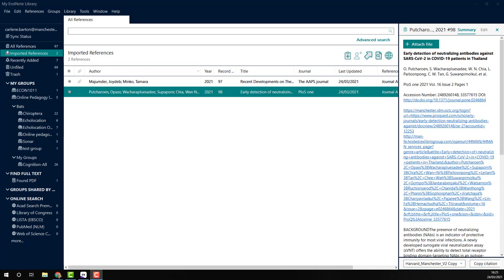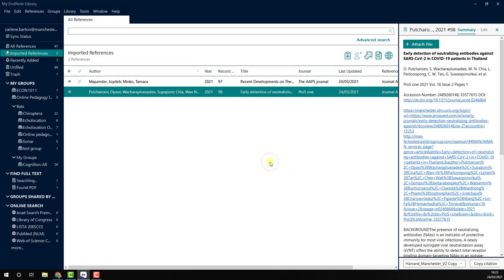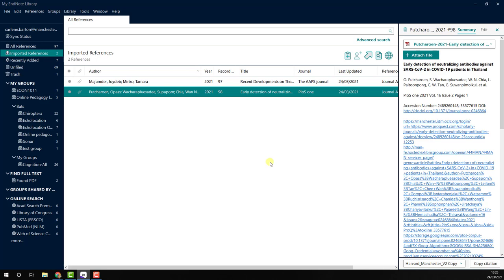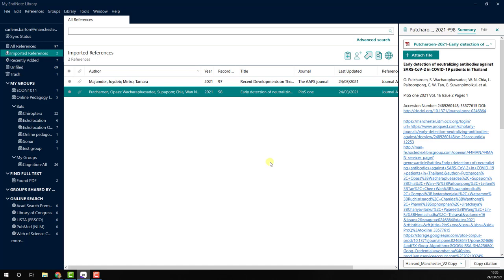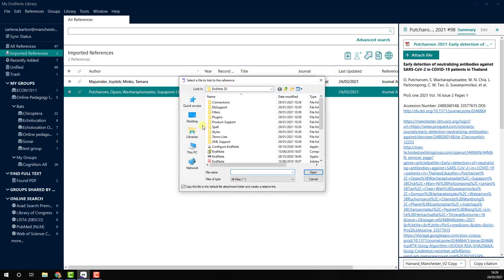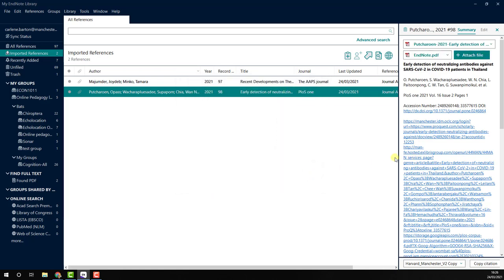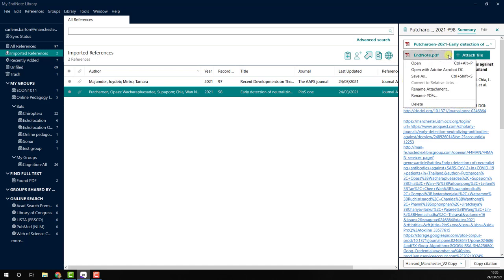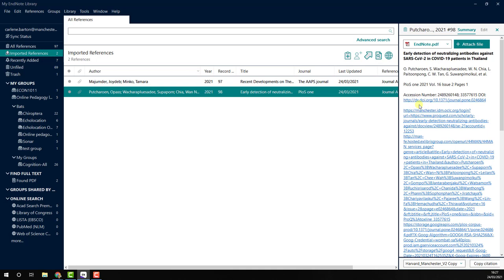Attaching PDFs to your EndNote records